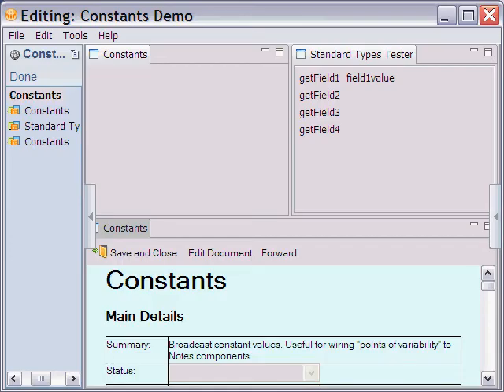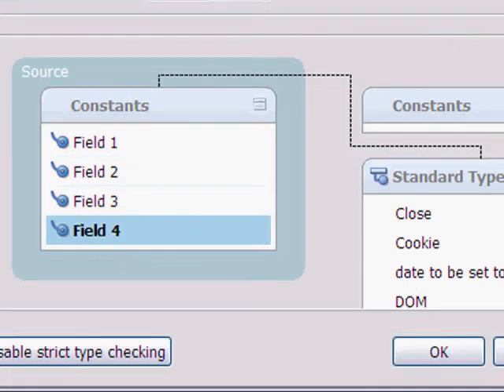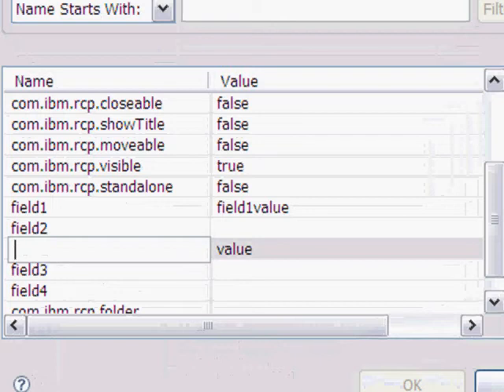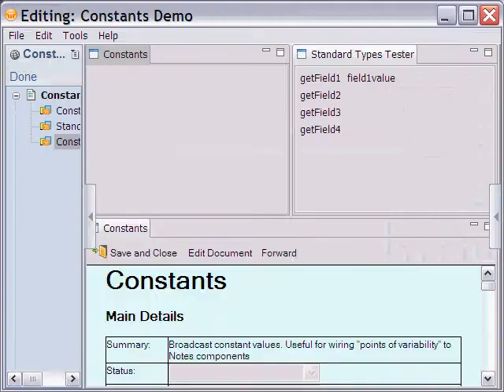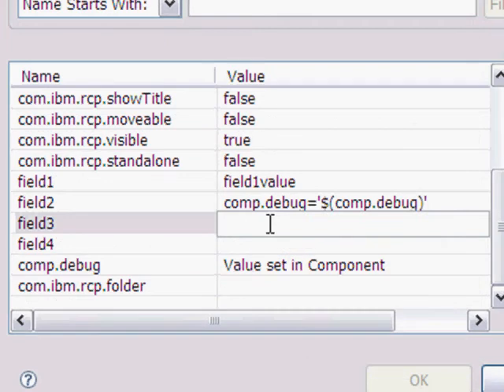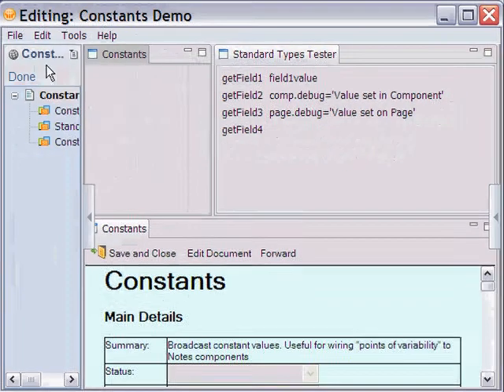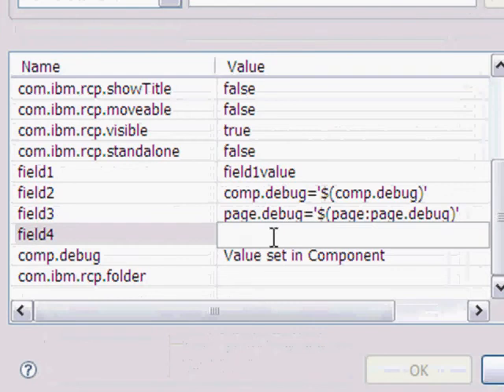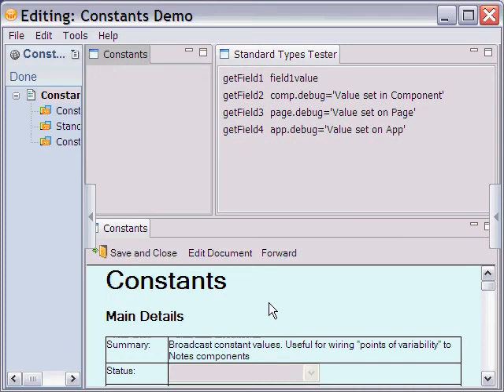CompLib v2 Constants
A demo of the property fetching indirection available in Comp Lib v2 shown through the Constants component.